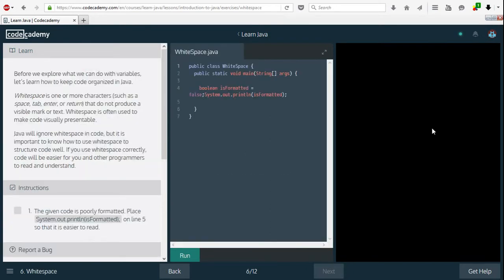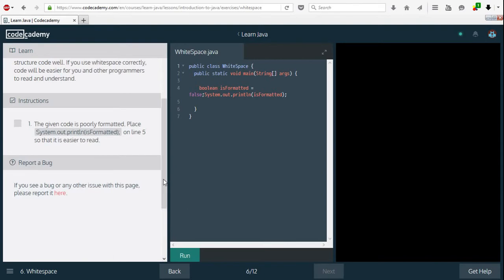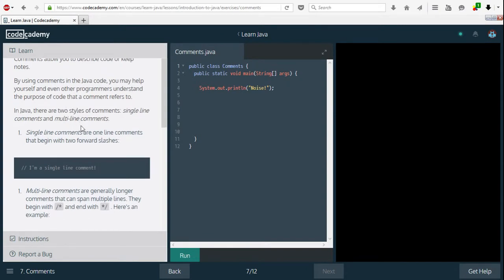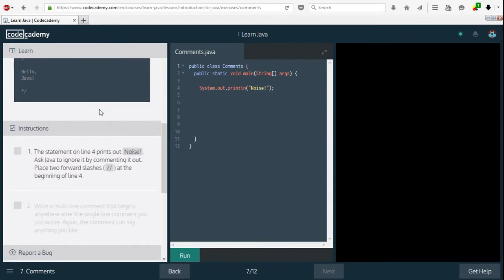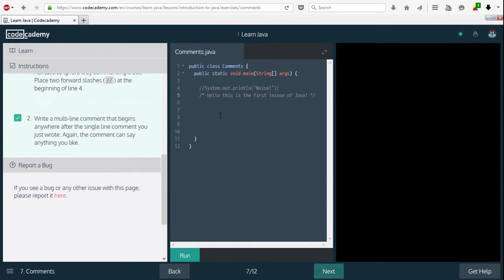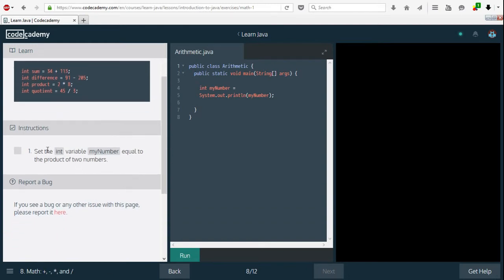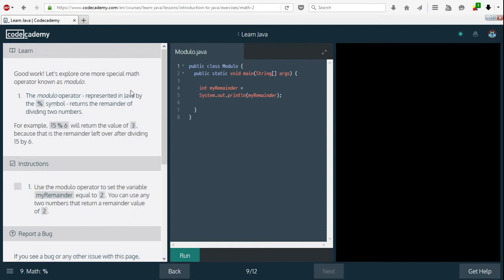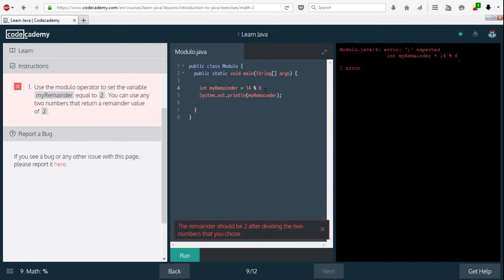Java codecademy lesson #2: Neat Code and Arithmetics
Today we will be looking at how to keep your code looking nice and neat, so that it's easier when you look at it in the future, as well as learning how to do some arithmetics.